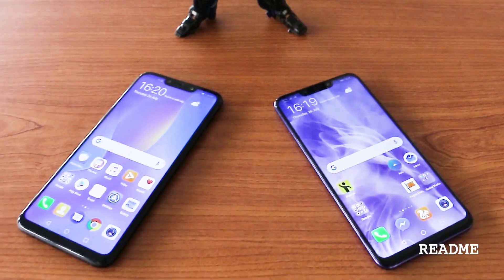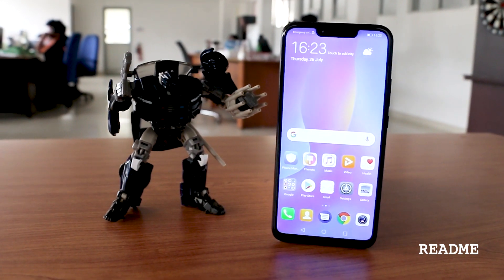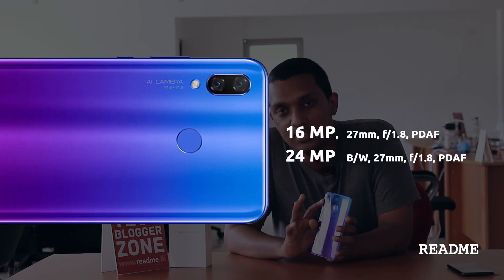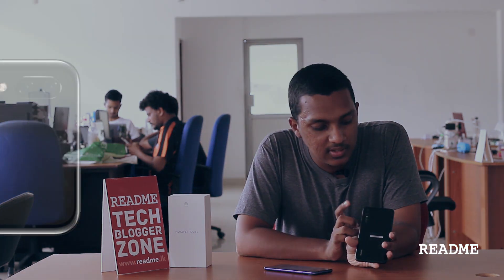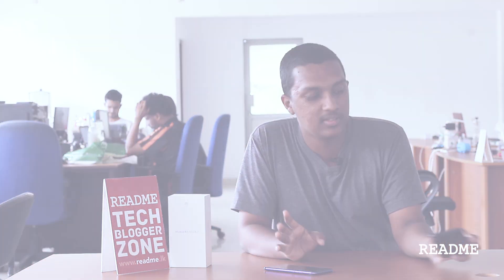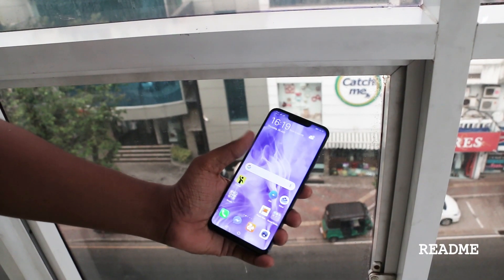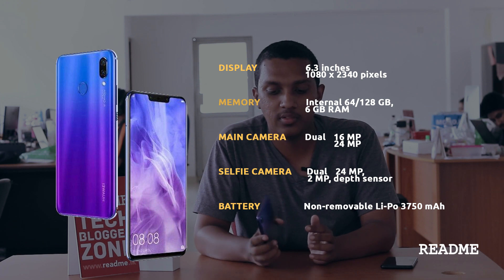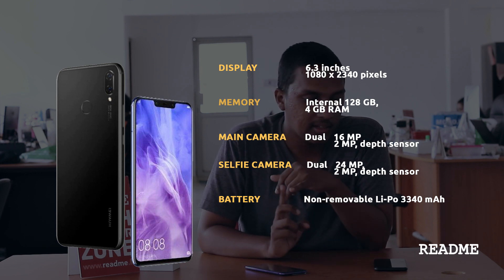The all new Nova 3 & Nova 3i is here!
The latest edition of Huawei's Nova series has arrived. Say hello to the brand new Nova 3 and the Nova 3i. So what’s new exactly? Here's a sneak peek.